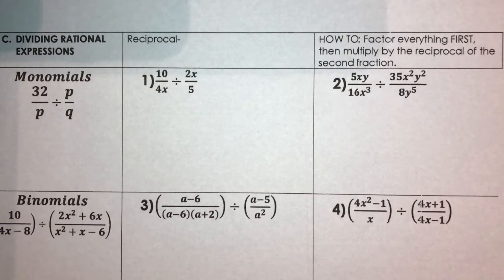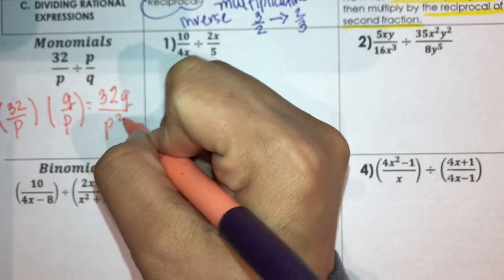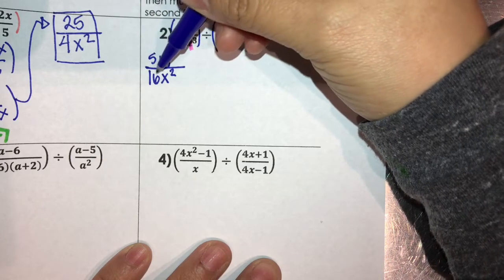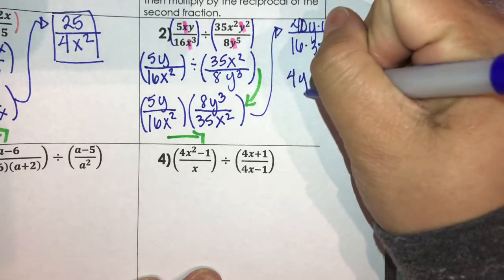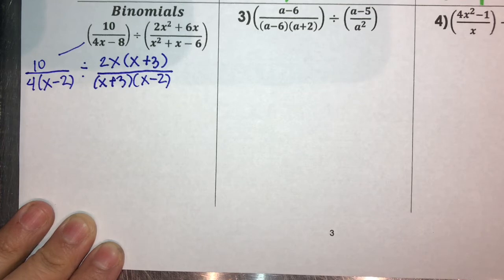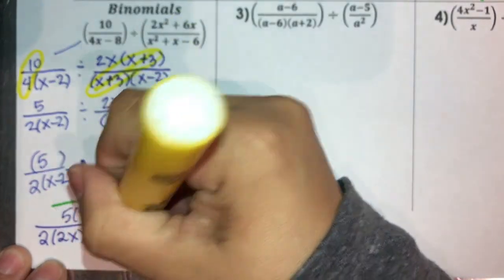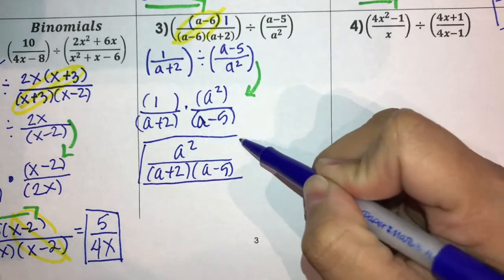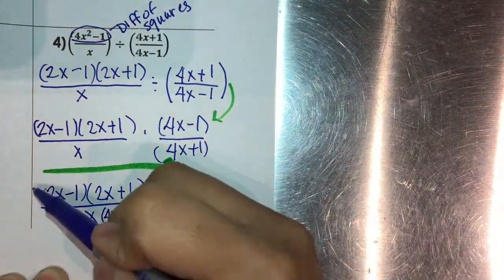Dividing rational expressions